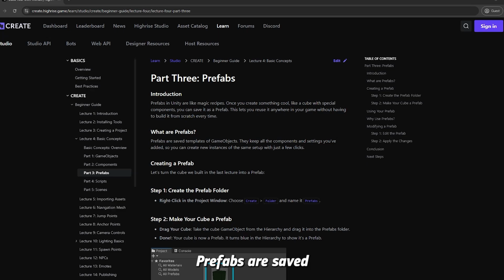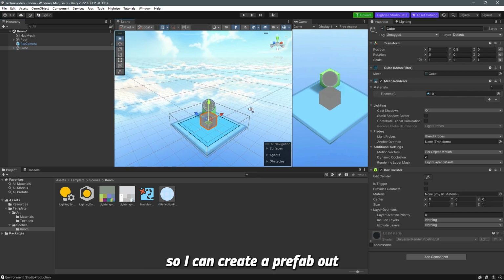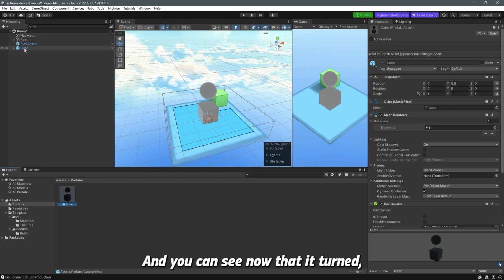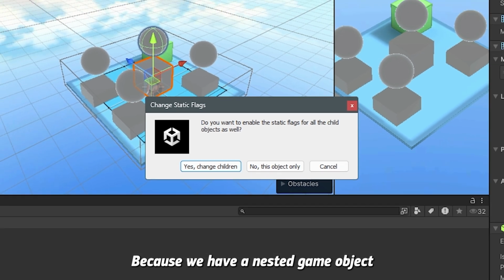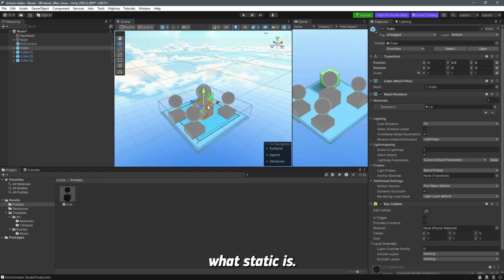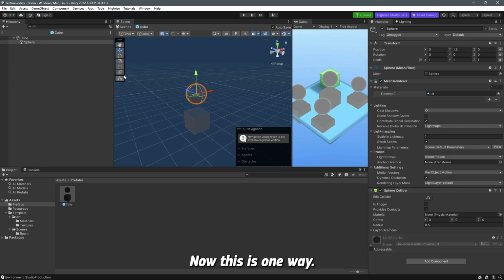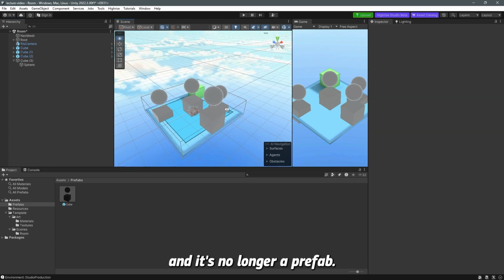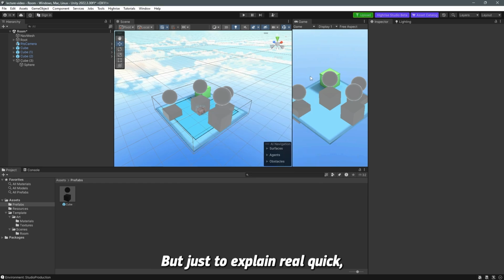Highrise Studio Guide 2025 - Lecture 4: Basic Concepts (PT. 3)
Lecture 4 (PT. 3): In this lecture, we explained how to create prefabs, modify them, and what they are used for.